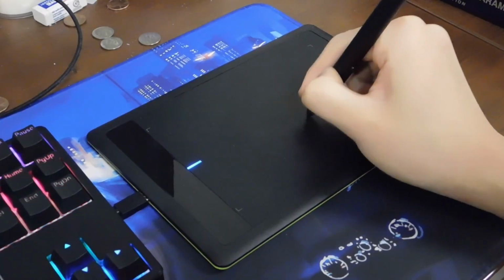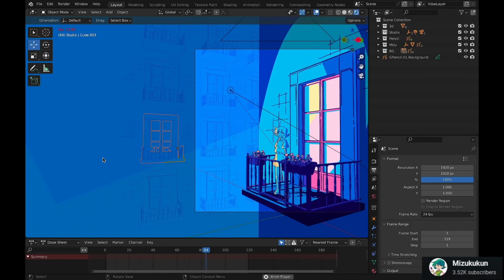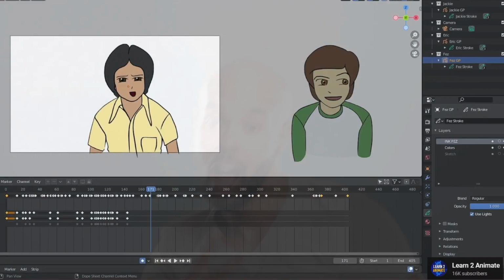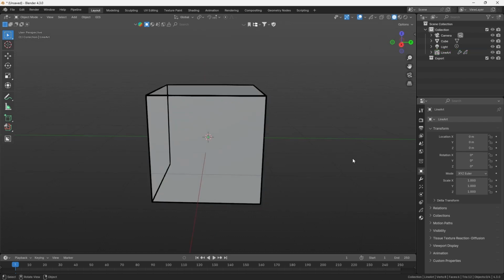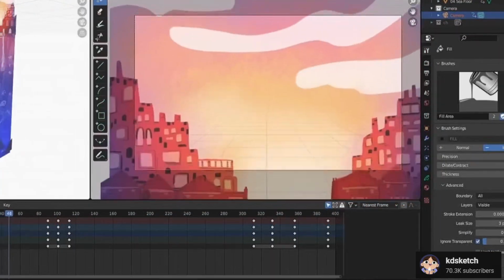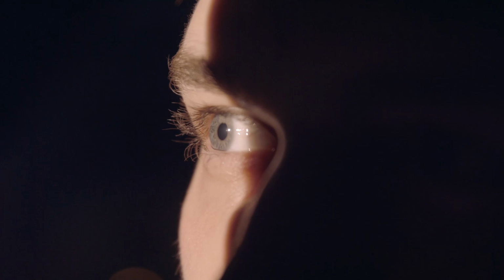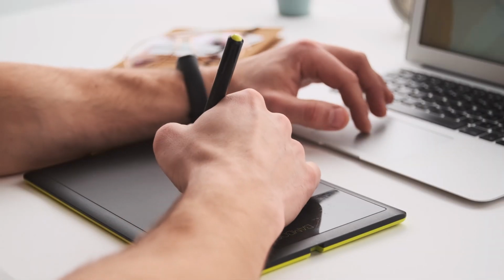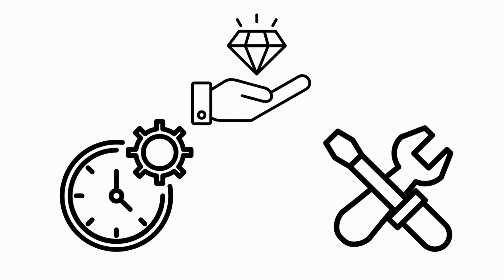What is Grease Pencil in 3 minutes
Let's take a look at the video explaining the grease pencil.

What is a grease pencil, and how can a grease pencil be used?